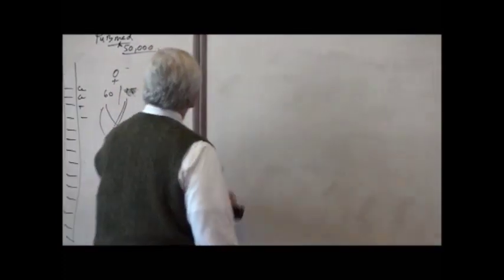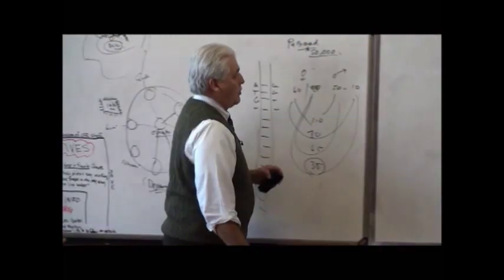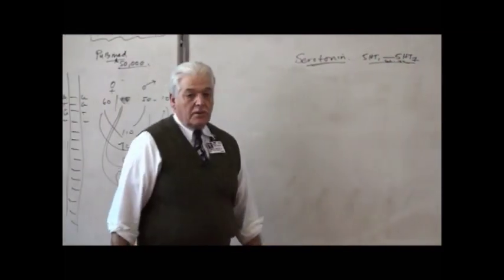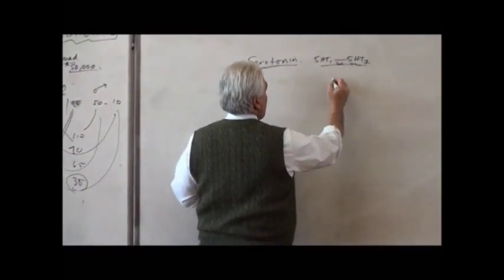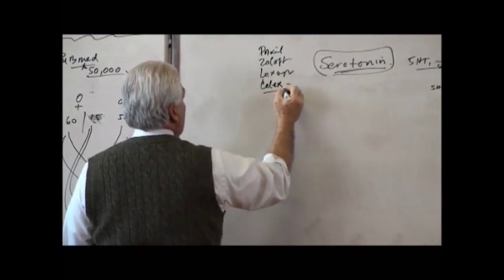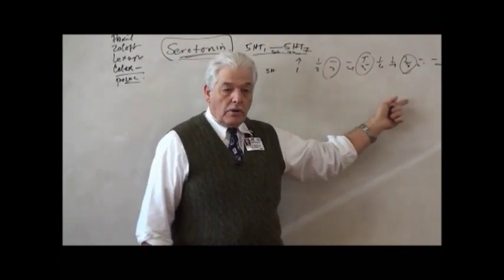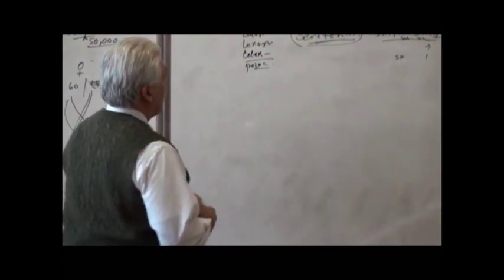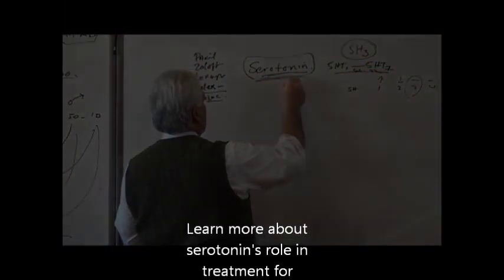Basic Science of the Brain and Addiction: Serotonin Neurotransmitters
Lecturing about brain chemistry and addiction, Dr. Von Stieff explains serotonin neurotransmitters' role in treatment for depression, alcoholism, and chemical dependency. Understanding basic neurochemistry and the science of the brain is the first step to long-term sobriety.